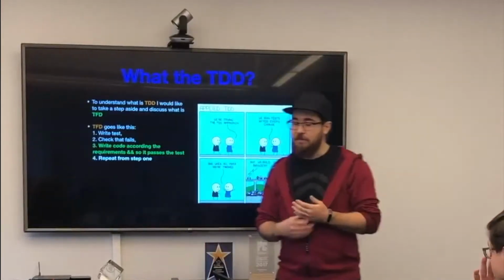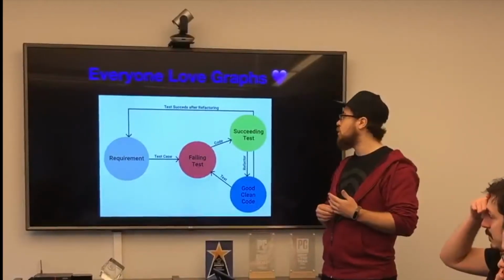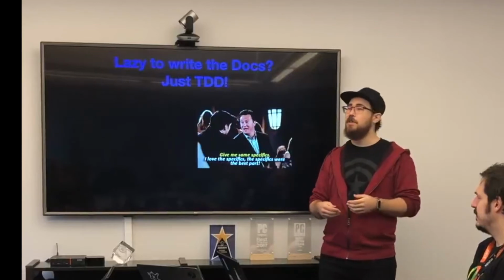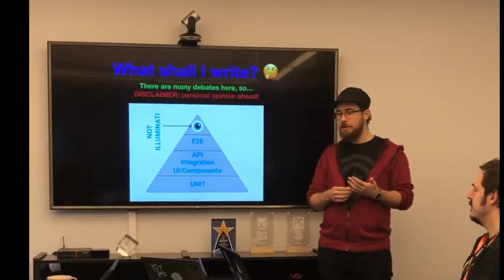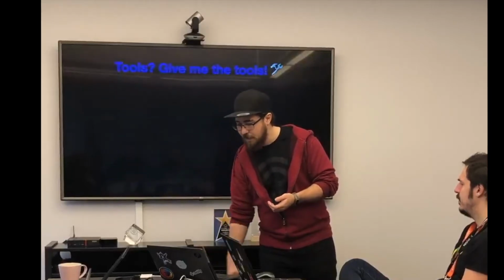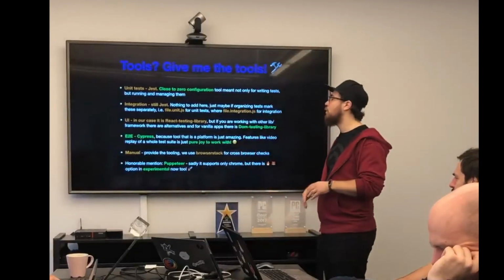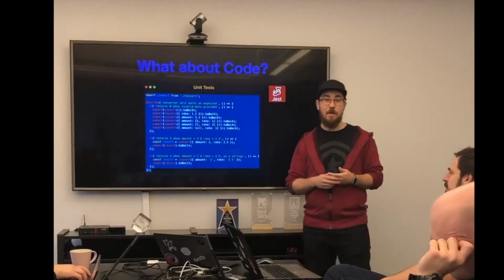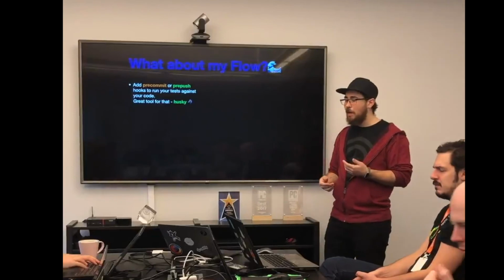Why do I Sleep at Night Calmly? 💤Because I TDD during the day! 🚀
During CodeWars LT meetup I got the chance to present on any tech topic.
I chose TDD as Tests are a part of the CodeWars platform and trainee's journey. 🚥

Test-Driven Development is a methodology that provides benefits to the whole software lifecycle. From ensuring that business requirements are met on initial implementation to refactoring and reiterating on the feature in the future and even documenting the feature nonintentionally. 📄
Since it pushes you towards more clean, performant and scalable solutions and is covering you so well to ensure the feature is still working as expected after all the iterations, you can sleep at night with ease. 😉

Besides covering theory about what TDD is and why it is great I've covered tooling for FrontEnd Developers. These were: Jest, React-Testing-Library, Cypress and Puppeteer. 🛠️

Now let's TDD for the Win! 💪Or have better night sleep! 😌